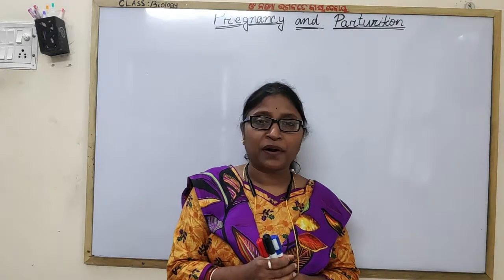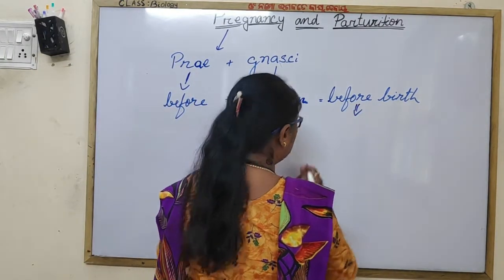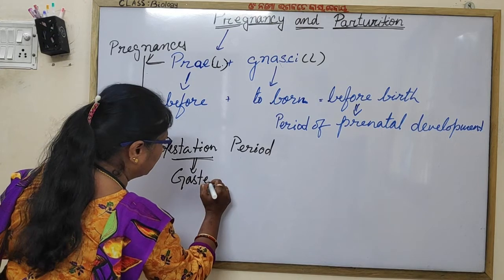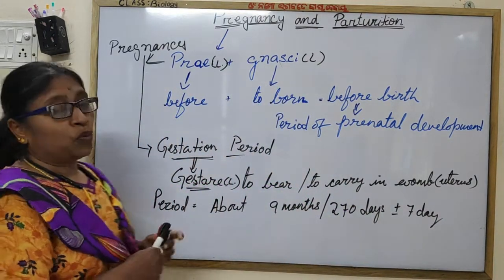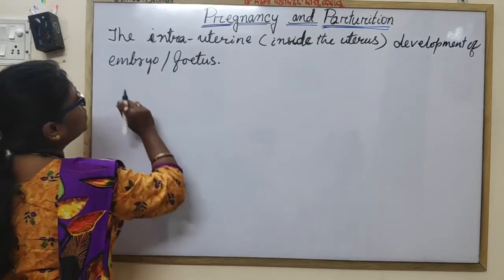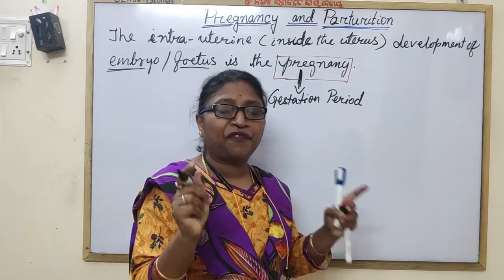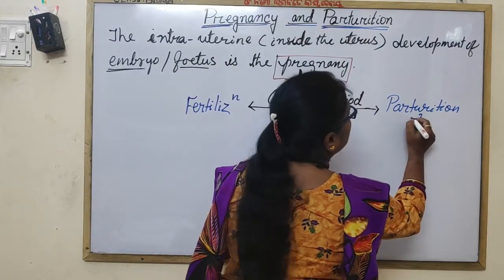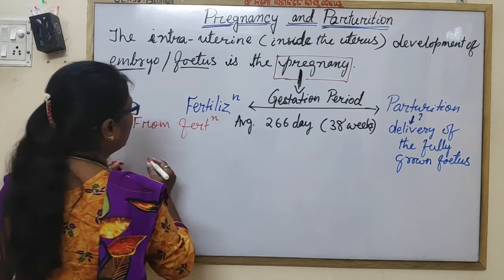Pregnancy (Gestation Period)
Pregnancy or Gestation Period in human  is
38 weeks from Fertilization
or
40 weeks from the last menstrual cycle